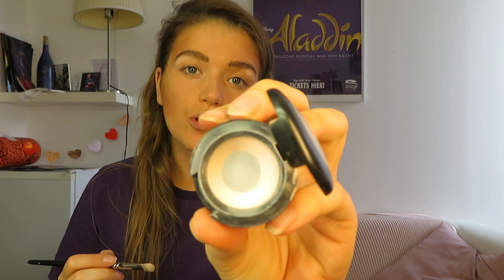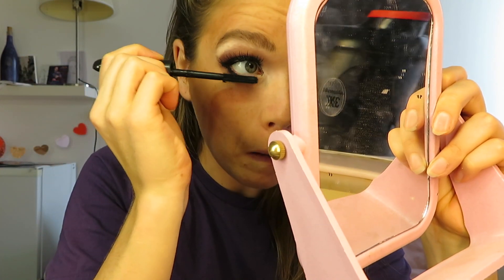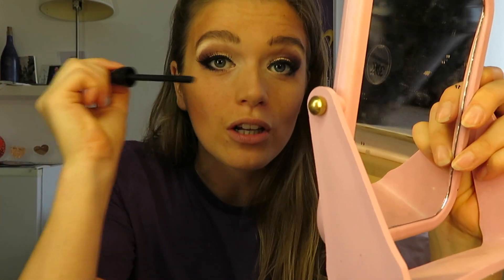Show MAKE UP tutorial - Nienke Latten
Welcome guys, to my new youtube channel. You could know my channel from the vlogs I made last year. Now I will take a new road. new videos with games, interviews, facts and more.

Nienke Latten (24) is playing Jasmin in Disney's ALADDIN in Germany.

INSTA nienkelatten
FACEBOOK nienke latten official